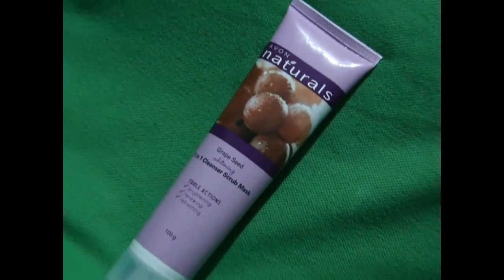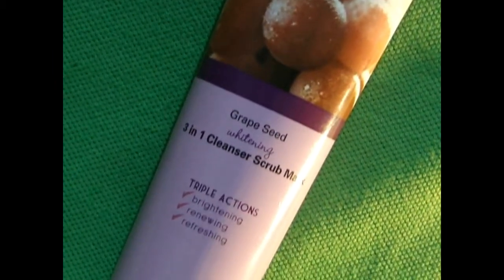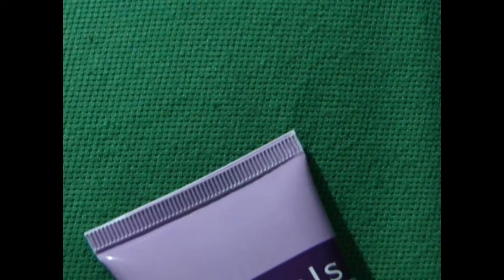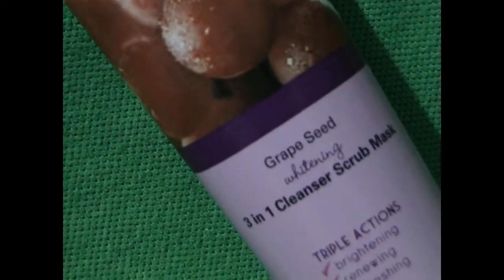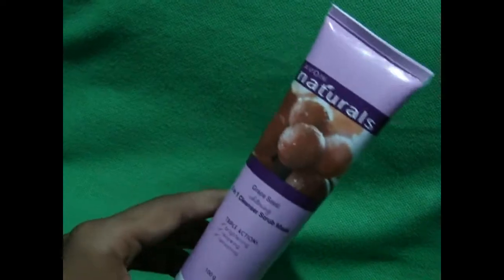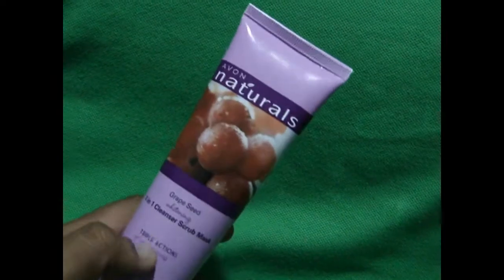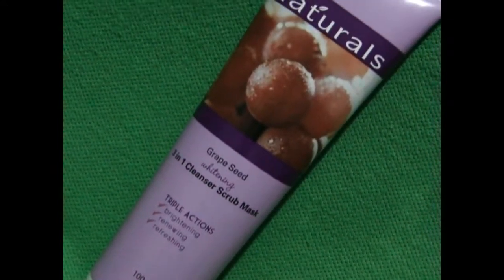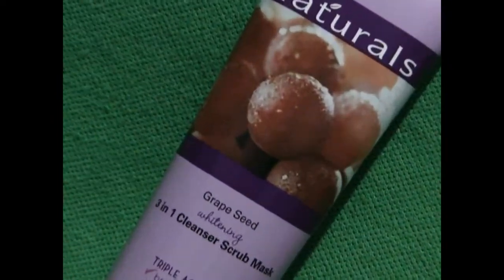Avon Naturals Grape Seed Whitening 3 In 1 Cleanser Scrub Mask review - glam & swag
Here is the Official Glam & Swag review of Avon Naturals Grape Seed Whitening 3 In 1 Cleanser Scrub Mask

 Hope you guys like the review.
Never Miss an Product review from Glam & swag.

Do Like our Facebook page for Latest Beauty Tips and Beauty Product Review.

Get Close to Us -

Diclaimer : Glam and swag reviews are for information pupose only. we dont own copyright for the music or any brand . we are not responsible for the effects of your personal use ..